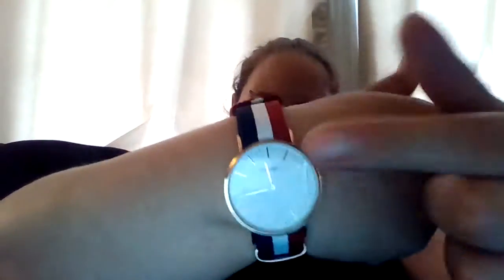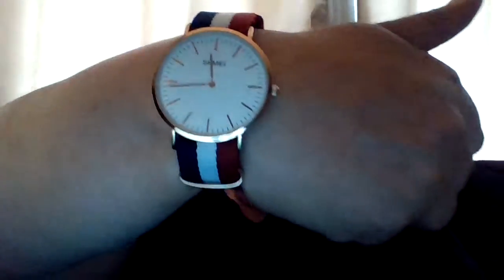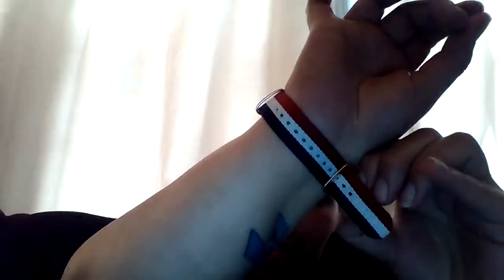review for cofuo males big face watch